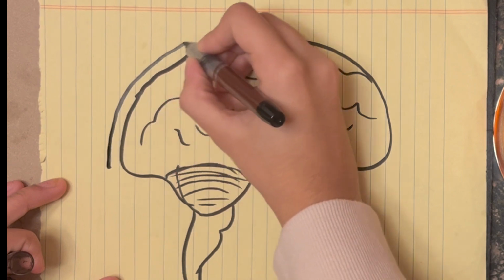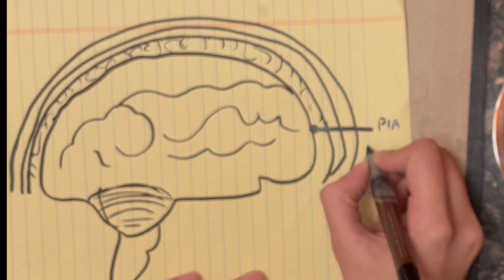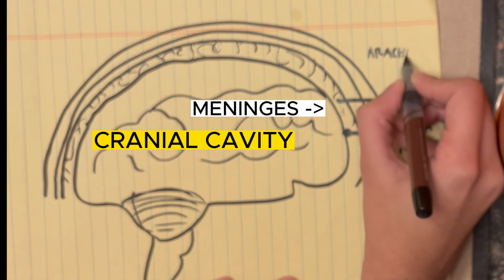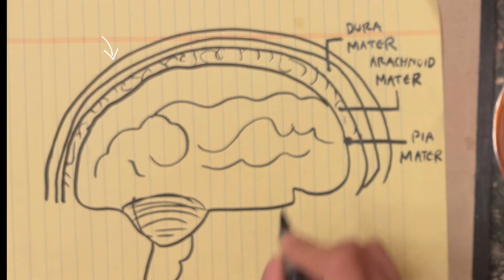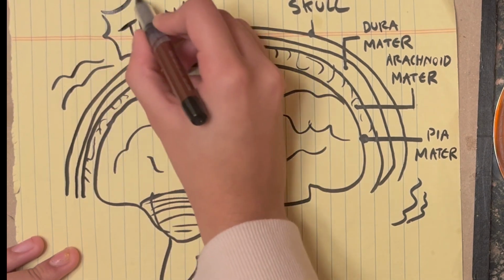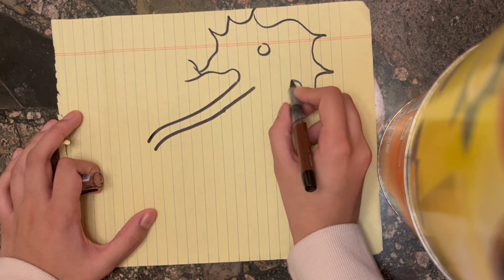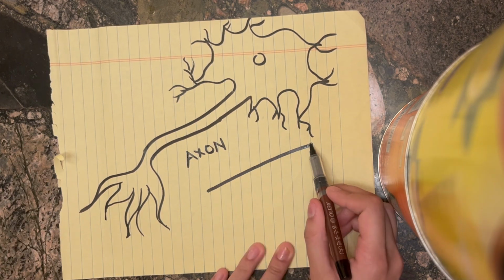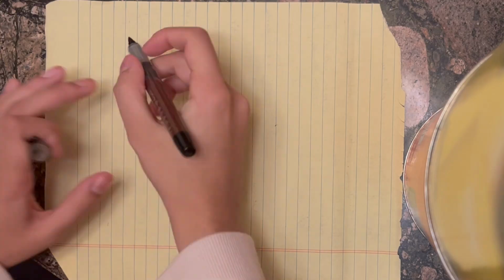Pathophysiology of a Concussion - Eshaal Ubaid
Informally cited sources!

Concussion – Symptoms, Diagnosis and Safety Guidelines (aans.org)
Concussion - Symptoms and causes - Mayo Clinic
Traumatic Brain Injury (TBI) | National Institute of Neurological Disorders and Stroke (nih.gov)
A Bang to the Brain | NIH News in Health
Neuroanatomy, Cranial Meninges - StatPearls - NCBI Bookshelf (nih.gov)
Diffuse Axonal Injury - StatPearls - NCBI Bookshelf (nih.gov)
The Neurometabolic Cascade of Concussion - PMC (nih.gov)
Chronic traumatic encephalopathy - Symptoms and causes - Mayo Clinic
Diagnosing Concussion | NYU Langone Health